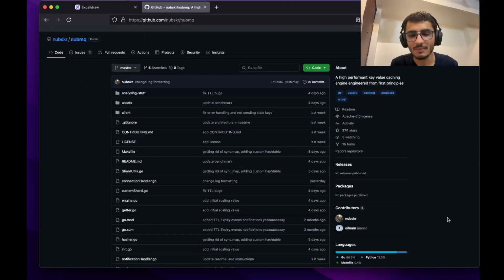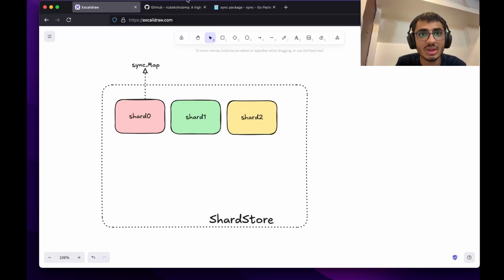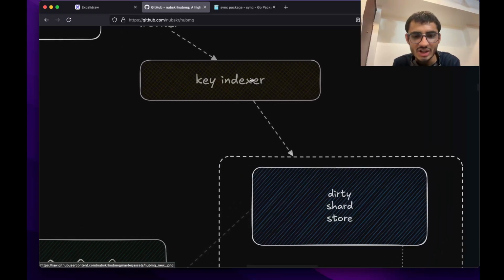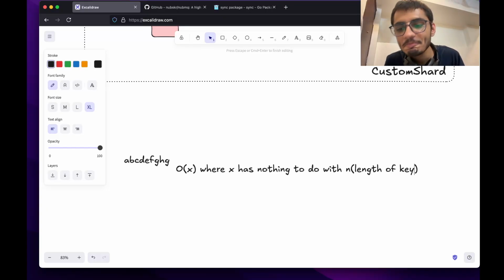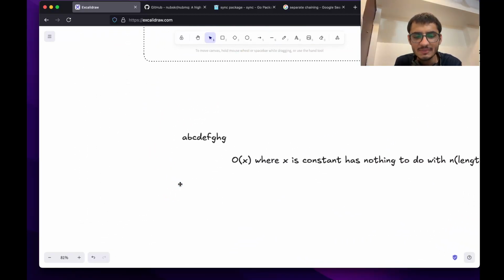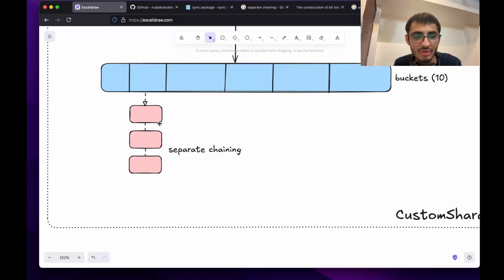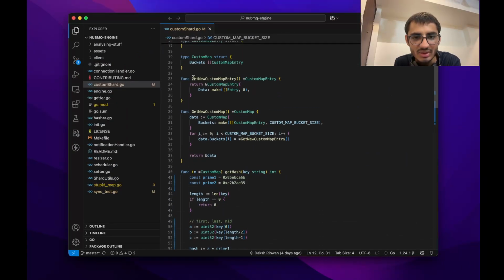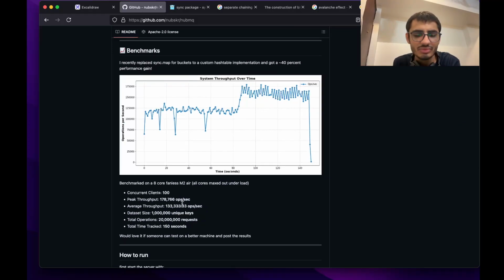Making a open source database cache faster